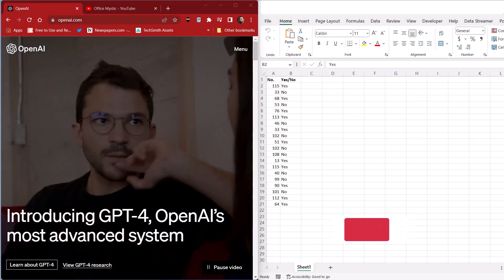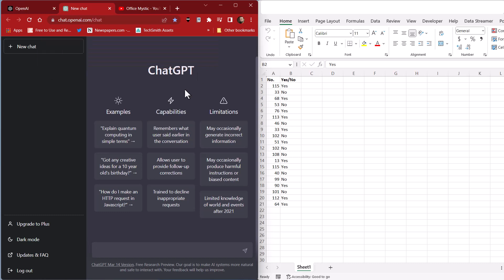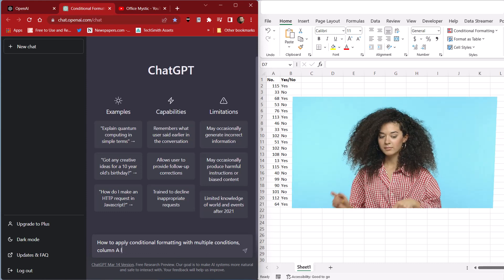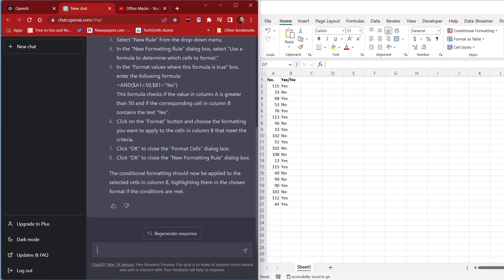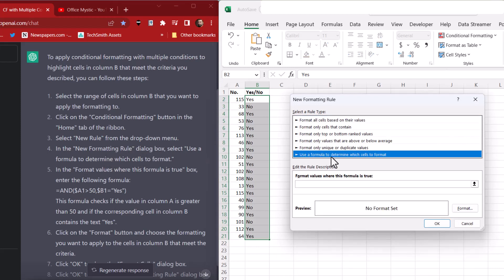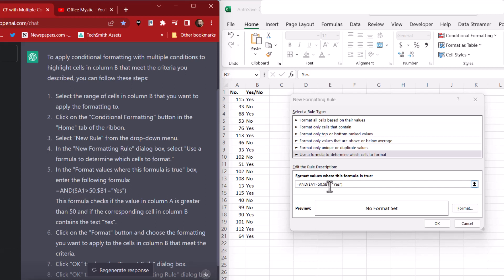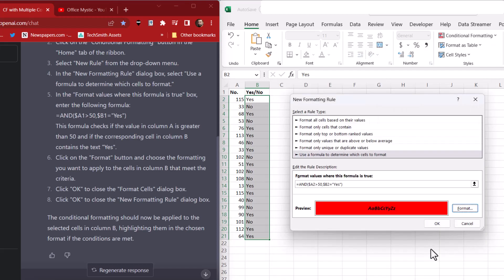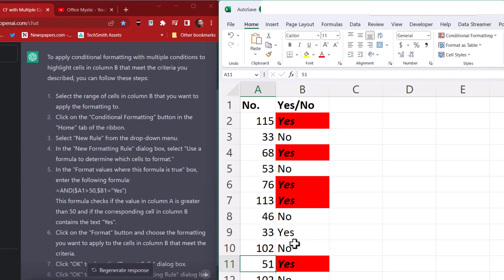ChatGPT Conditional Formatting with Multiple Conditions in Excel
Chatting with GPT can help with Excel by providing a way to generate natural language responses to user queries or prompts. This can be particularly useful in scenarios where users need to extract insights from large datasets or complex calculations to simple formulas but may not be familiar with the specific Excel functions or syntax needed to do so.  In this video I recreate the steps to apply conditional formatting with multiple conditions with ChatGPT alone!
00:00 Introduction
00:24 How to Find ChatGPT
01:17 Enter Instructions in ChatGPT
02:14 Follow ChatGPT Instructions
04:09 Impressions